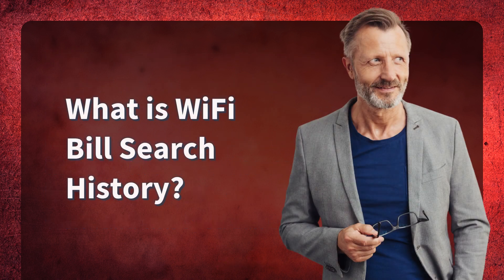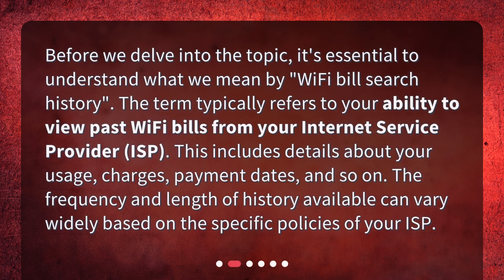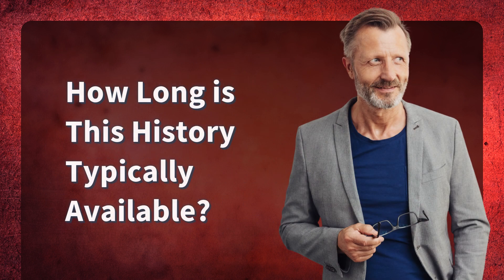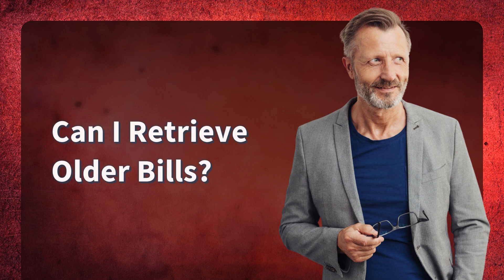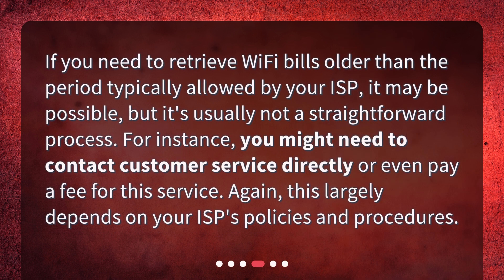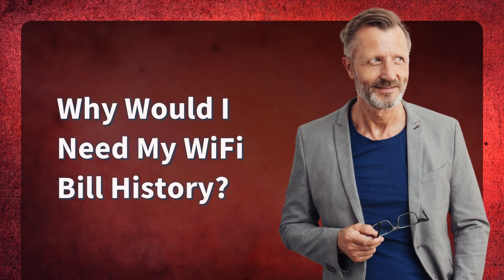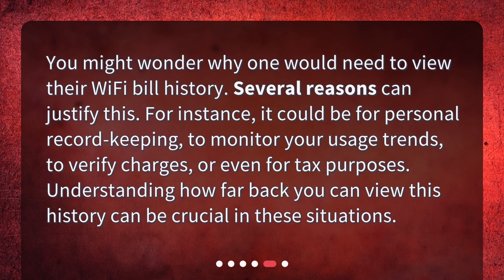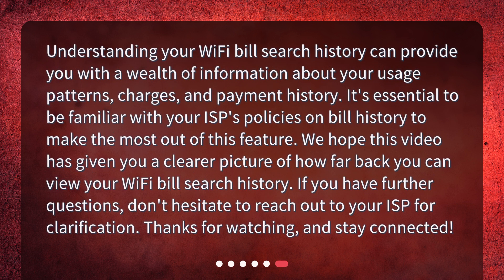Unraveling Your WiFi Bill Search History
How far back can I view my WiFi bill search history? • Unraveling Your WiFi Bill Search History: Discover how far back you can view your WiFi bill search history and why it's important to know. Dive into the nitty-gritty of WiFi bill histories, including what they include, how long they are typically available for, and how to retrieve older bills if needed. Don't miss out on this essential tutorial!

00:00 • Unraveling Your WiFi Bill Search History
00:23 • What is WiFi Bill Search History?
00:54 • How Long is This History Typically Available?
01:25 • Can I Retrieve Older Bills?
01:50 • Why Would I Need My WiFi Bill History?